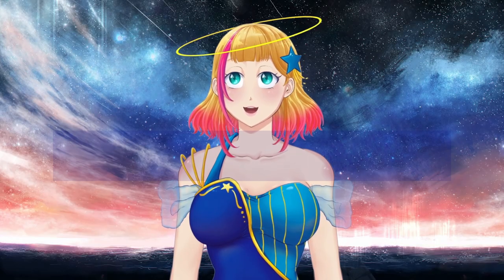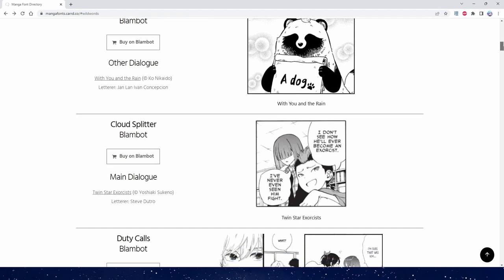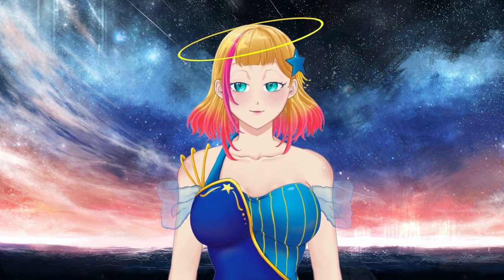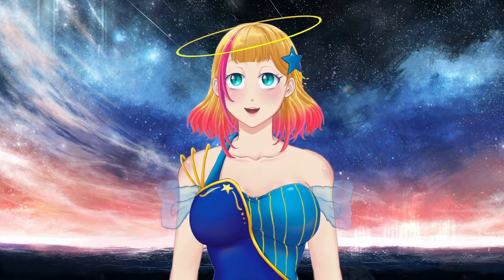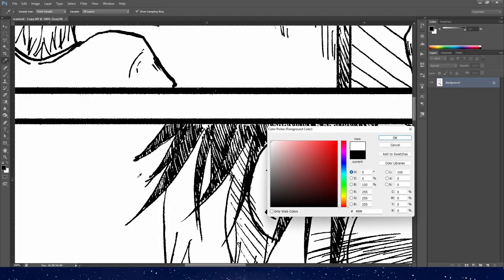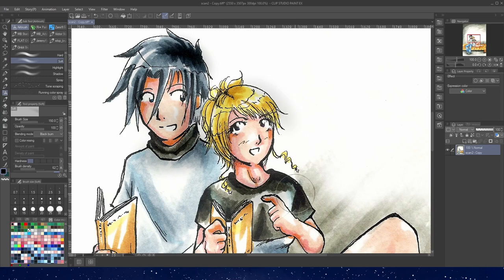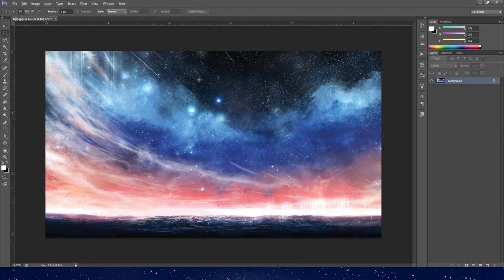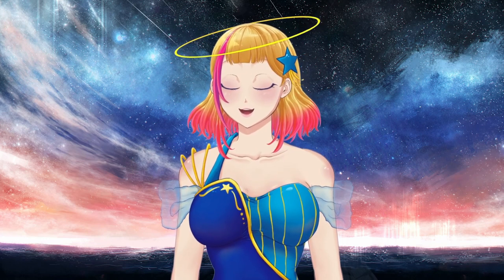Level Up Your Comics Using These Easy Design Skills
Some quick tips that can instantly make your comic look better! Let me know if any of these have helped you or if there's anything you're struggling with in the comments!

00:00 Intro
00:29 Typography
02:15 Panel Layout
04:27 Scan Correction
07:58 Color Profiles
10:21 Bonus, Outro and Blooper

Helpful Links!

Read my comic Celestial Chronicle Shion (FREE!)